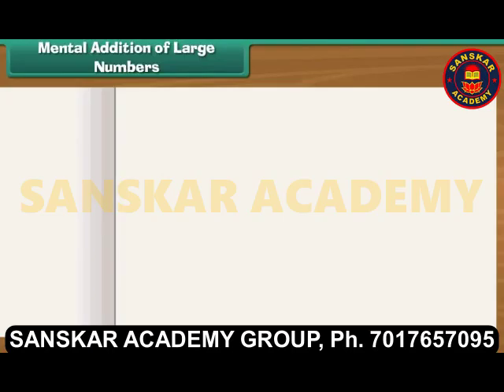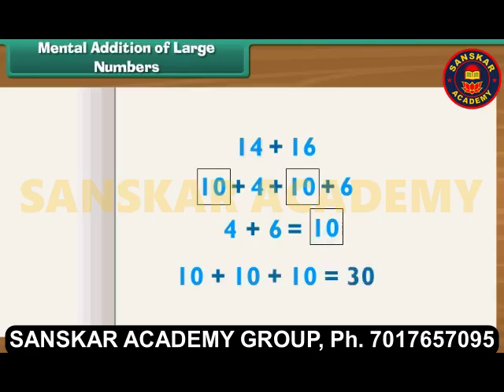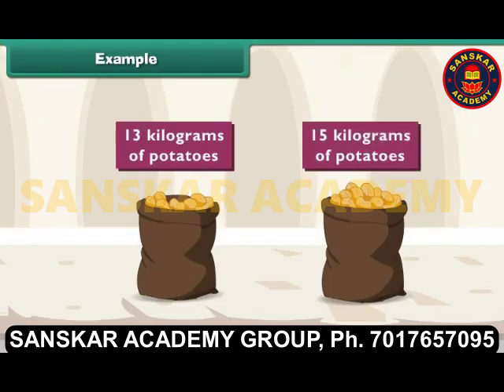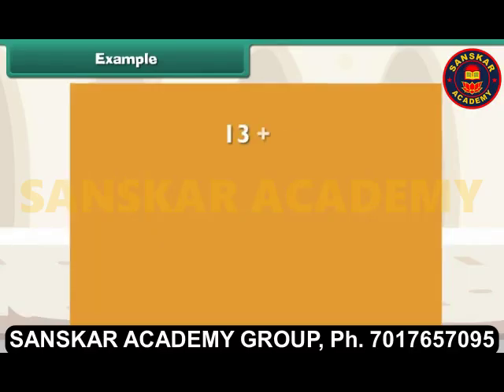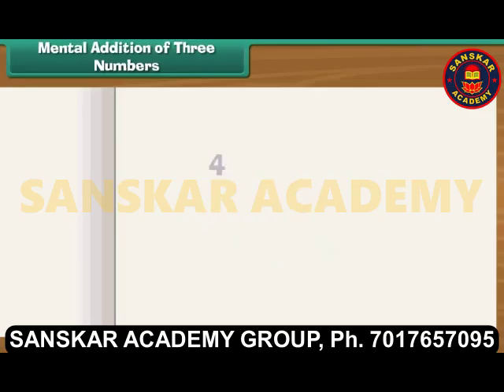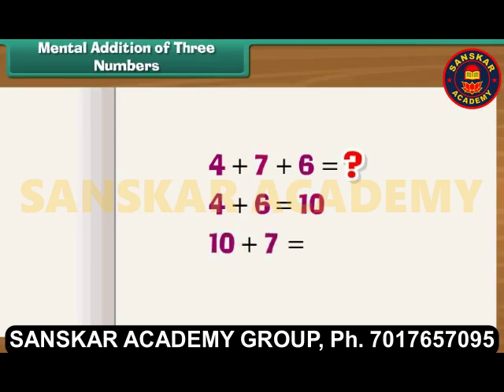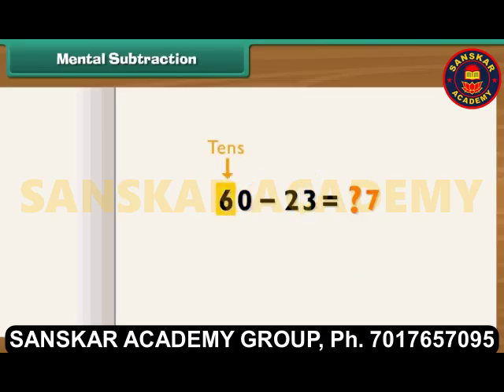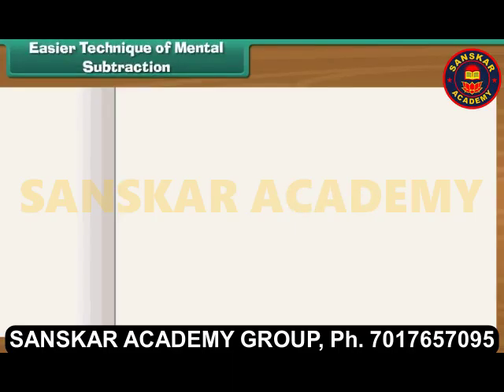Mental Arithmetic # Mental Arithmetic By Sanskar Academy Education Plus